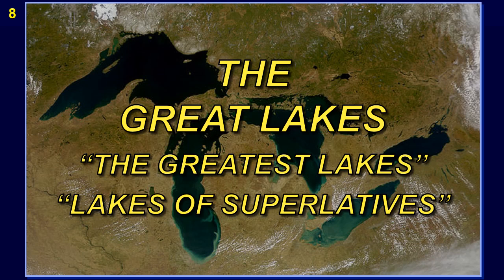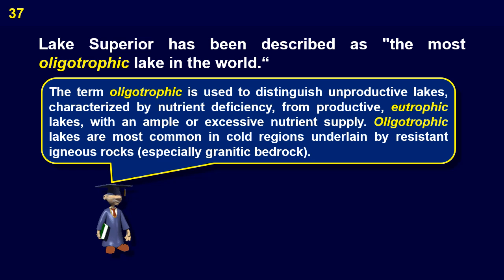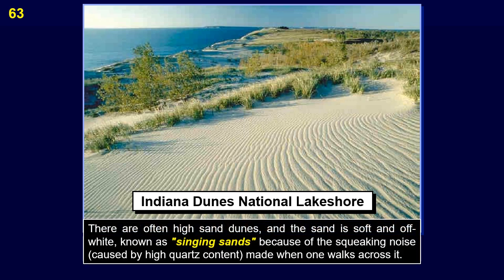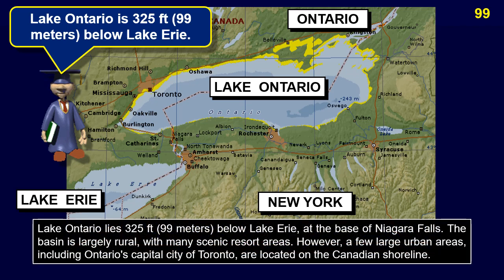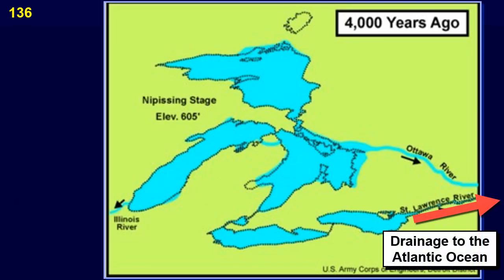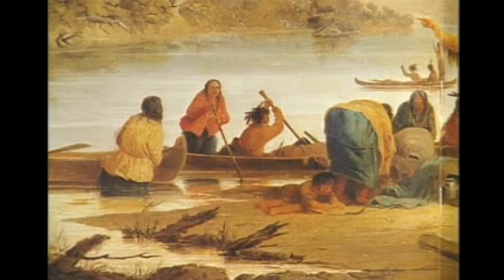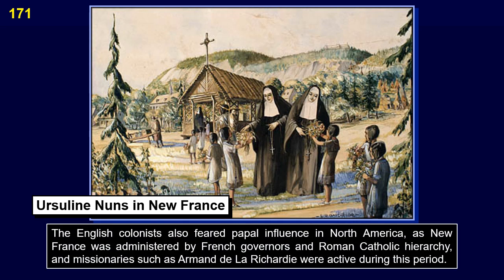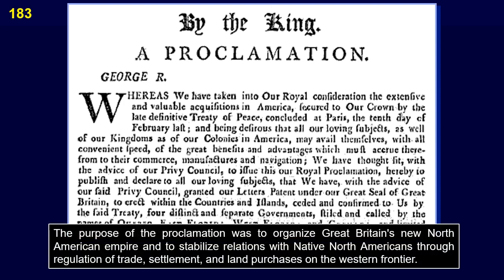Great Lakes Introduction Part 1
*The Great Lakes*
The Great Lakes: America’s Inland Sea. The five great lakes bordering the United States and Canada have served as an important waterway for commerce and trade from the earliest days of the French explorers and voyageurs up to the present day of the St. Lawrence Seaway. Learn about how these lakes were formed during the Ice Ages and how they are now being threatened by pollution and the invasion by new species of marine life. All about the Great Lakes, with visiting and touring information, geography, history, attractions, and other points of interest.

0:00:00   The Great Lakes
0:00:10   Table of Contents
0:00:15   Preface
0:01:20  1. Introduction to the Great Lakes
0:05:28  2. Lake Superior
0:12:49  3. Lake Michigan
0:15:23  4. Lake Huron
0:18:08  5. Lake Erie
0:21:00  6. Lake Ontario
0:25:53  7. Connection to the Gulf of Mexico
0:26:49  8. Geological History of the Great Lakes Region
0:30:27  9. Native Americans of the Great Lakes Region
0:36:35  10. New France
0:39:46  11. French and Indian War
*CONTINUED IN PART 2*
12. Northwest Territory
13. War of 1812
14. U.S. Growth
15. U.S. Industrial Heartland
16. Economy of the Great Lakes Region
17. Transportation on the Great Lakes
18. Great Lakes Passenger Steamers
19. Shipwrecks
20. Economy of the Great Lakes Region
21. Ecology of the Great Lakes
22. Invasive Species in the Great Lakes
23. Climate of the Great Lakes Region